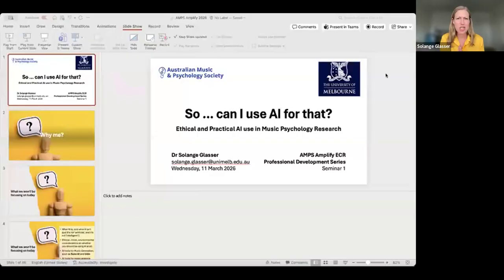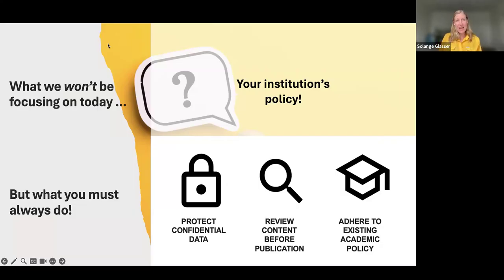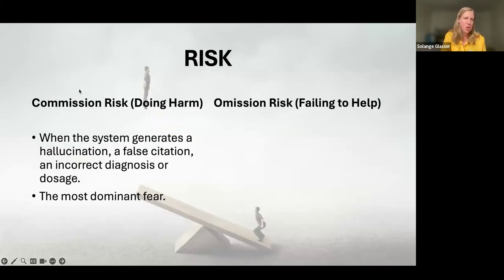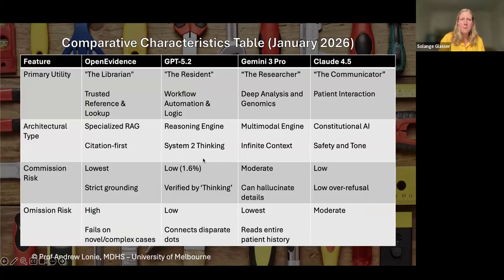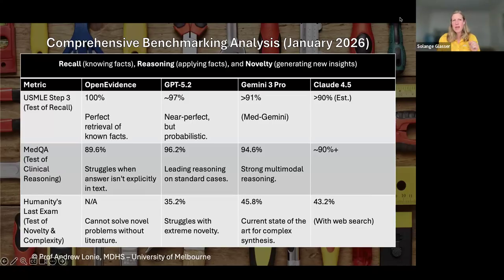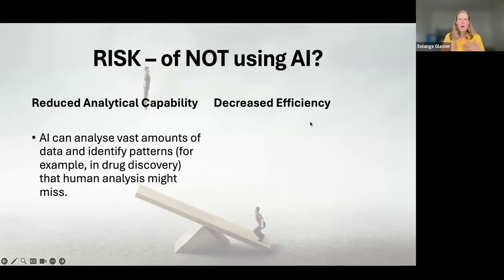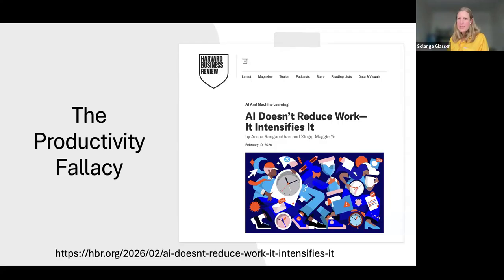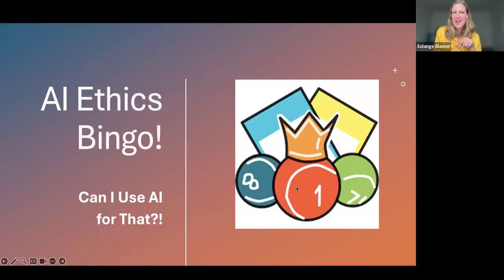AMPlify March Seminar: So…Can I Use AI for That? Ethical & Practical AI Use in Music Research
AI tools are becoming part of our everyday research practices. But for you, as graduate and early career researchers in music psychology, these tools can also raise tricky questions. What is it okay to use AI for? Where are the grey areas? And how do I use these tools without losing my scholarly voice or sense of authorship?
This session takes a practical, discussion-based approach to using AI across different stages of the research process, from developing ideas and engaging with the literature to analysis, writing, and sharing your work. Rather than treating AI as a shortcut or a risk to be avoided, we’ll explore how it can function as a thoughtful research partner when used ethically and critically. The session will include real research scenarios and space for questions, helping you build confidence in making informed, responsible decisions about AI in your own research.

Our Presenter
Dr. Solange Glasser is a Senior Lecturer in Music (Music Psychology) at the Melbourne Conservatorium of Music, University of Melbourne. Her interdisciplinary teaching areas include music psychology, performance science, and creativity, and in 2023 she received the ‘Excellence in Teaching at the Conservatorium’ award. In 2025 she was awarded a Senior Fellowship of the Higher Education Academy (SFHEA). Solange has spent more than two decades researching multisensory perception and the impact of synaesthesia and absolute pitch on musical development. Her current research collaborations explore immersive realities, digital ethics, and artificial intelligence. She holds degrees from the University of Paris IV Sorbonne (France), Queensland Conservatorium of Music, and University of Melbourne.